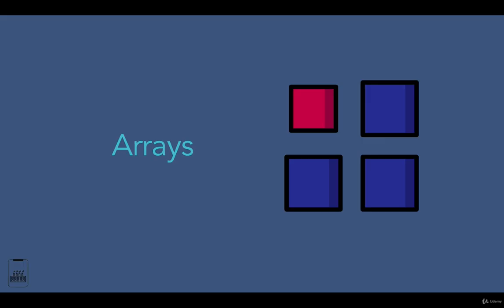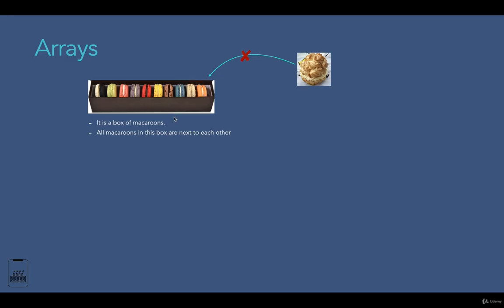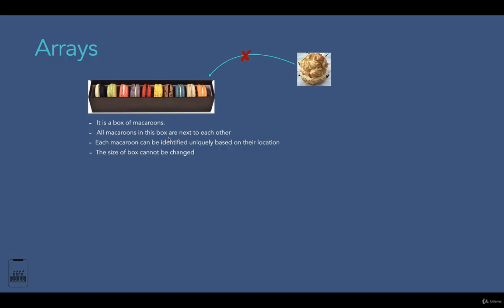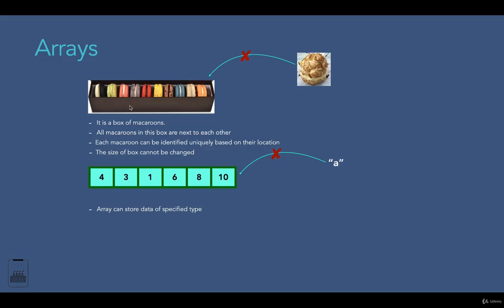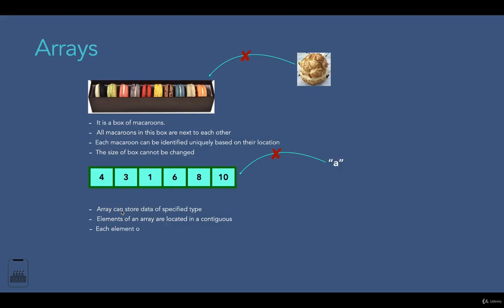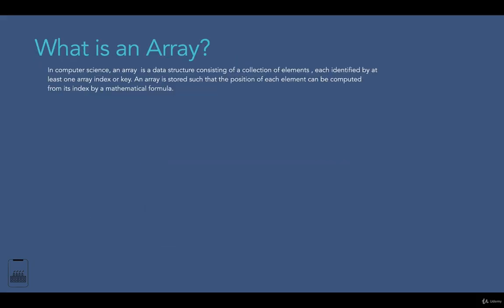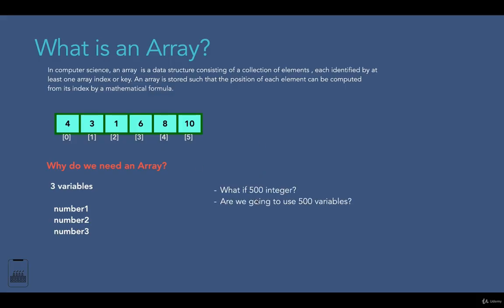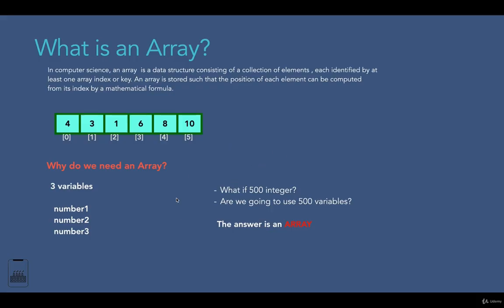001 What is an Array